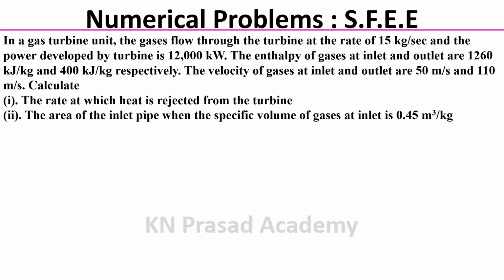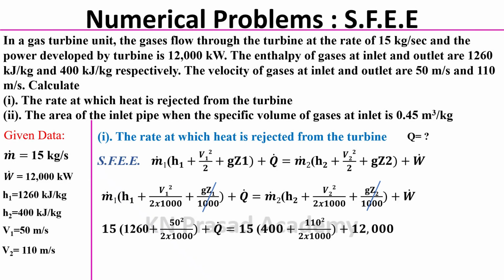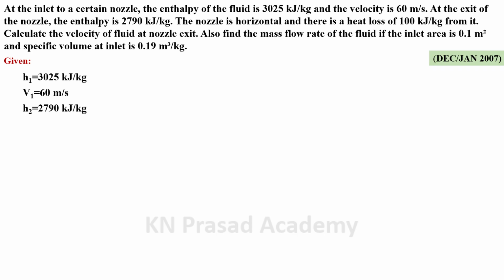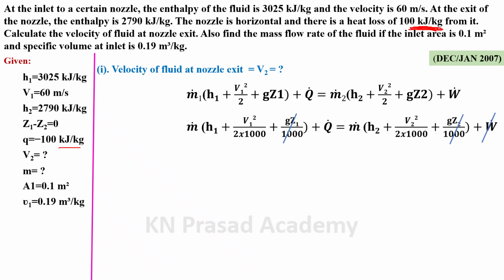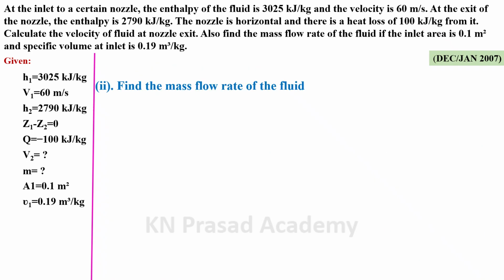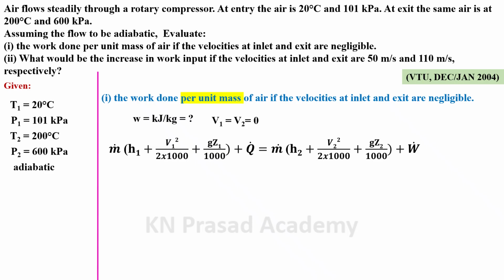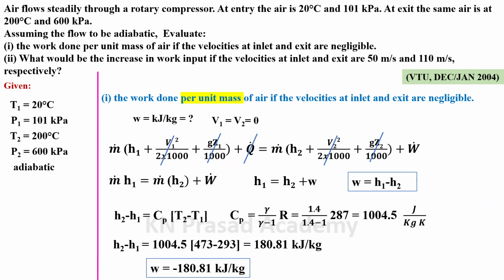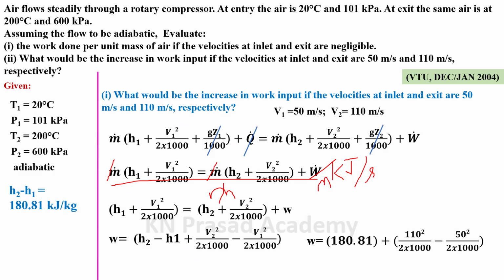Numerical Problems on S.F.E.E. | Steady Flow Energy Equation | GATE Mechanical Engineering